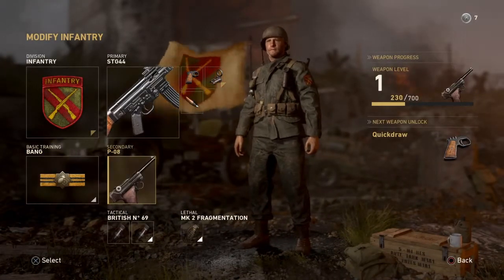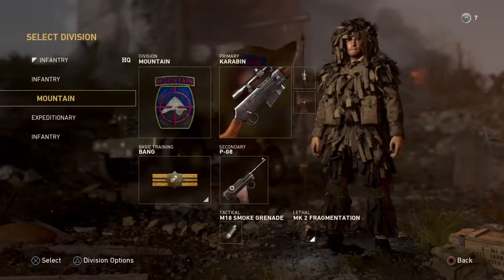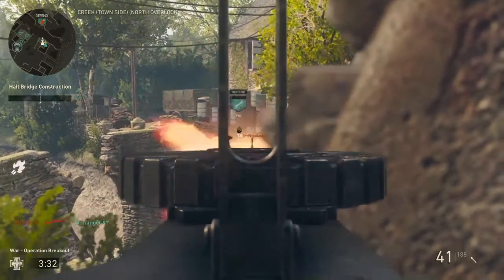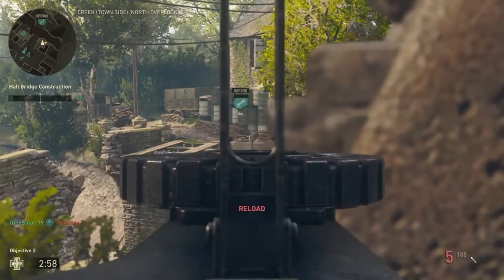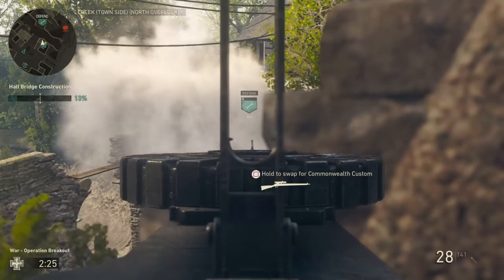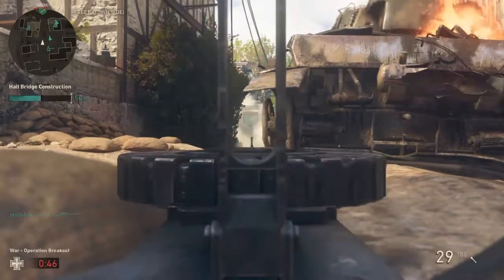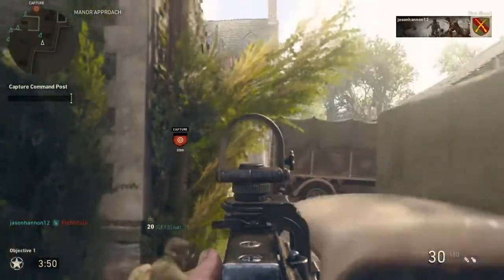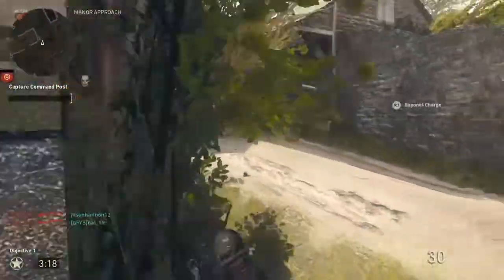How To Easily Defend Or Build The Bridge, War Mode, Operation Breakout, COD WWII (PS4)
The new War game mode in Call of Duty WWII is great fun, exciting, and a welcome addition to the franchise, but the bridge building section in Operation Breakout can be frustrating to both sides.
In this video I show that on defence an LMG and positioning are key, and when offence you need to equip smoke!
Thanks, Rob.